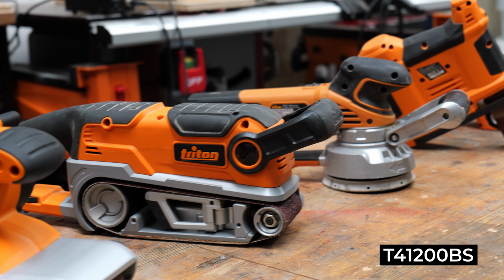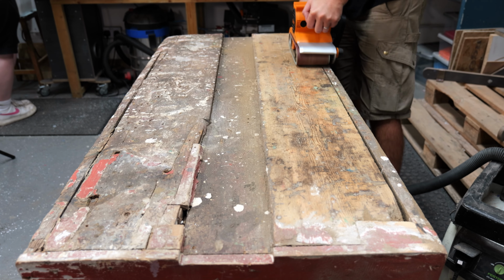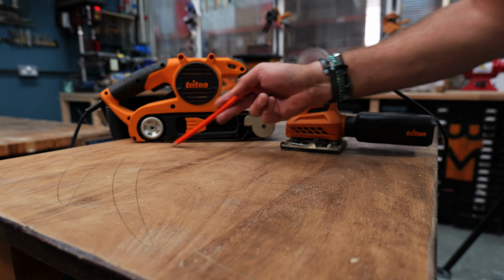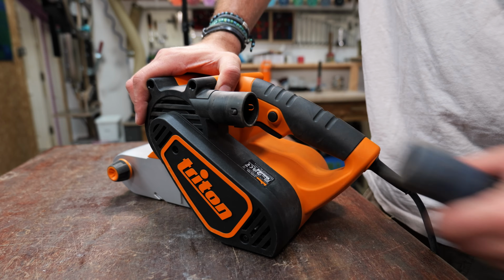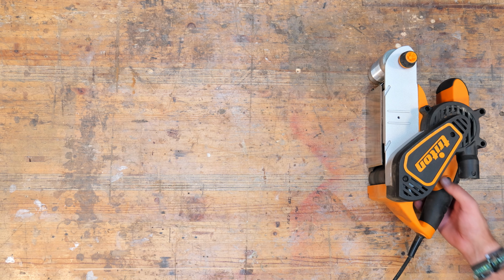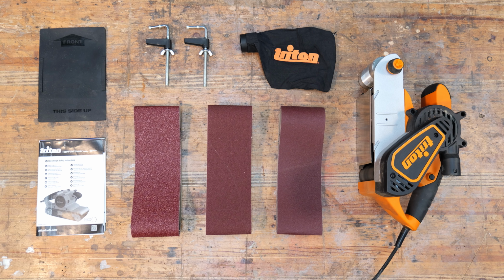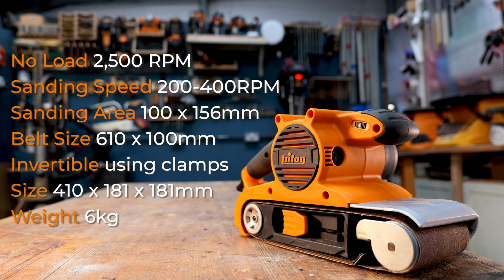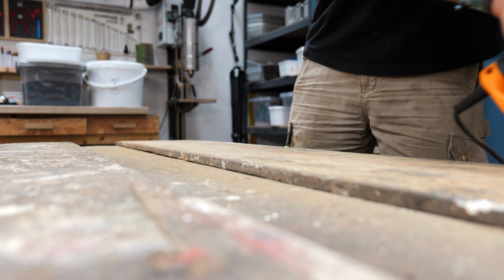A tour of the T41200BS with Brothers Make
Join Matt and Jonny from Brother’s Make as they walk you through the Triton T41200BS Belt Sander – the largest handheld sander in the Triton range. Perfect for heavy-duty tasks, this powerful machine is a must-have for rapid material removal. Its metal plate provides a large surface area and consistent downward pressure, allowing you to sand quickly and consistently. Plus, the clever design lets the sander sit flat on your workbench when flipped upside down. Just attach the mounting mat and bench clamps, and you’ve got a sturdy desktop sanding unit, unlocking even more possibilities for your projects. Watch the video to see it in action and explore the full Triton range to find the perfect tools for your workshop!

WOODWORKING FROM HOME?
We want to see what you’re making! Tag us with woodworkfromhome woodworkingfromhome on Instagram @triton_tools or Facebook @triton_tools_uk
From beginning to end, we want to see pics and videos of your projects!